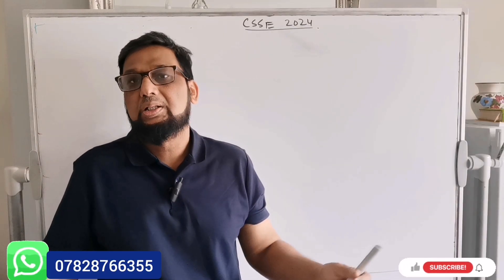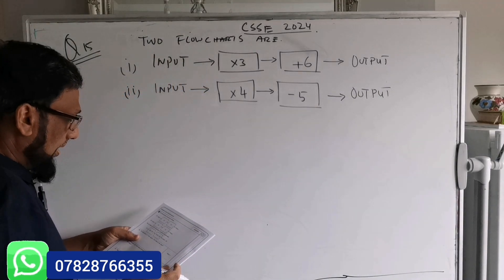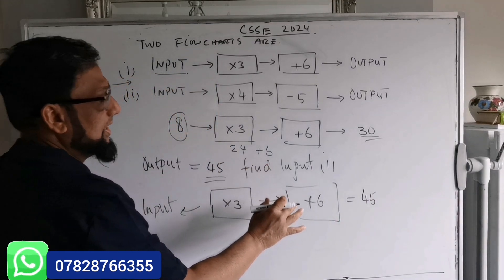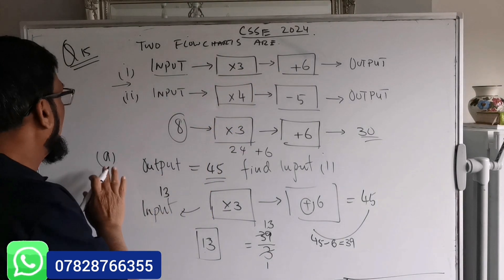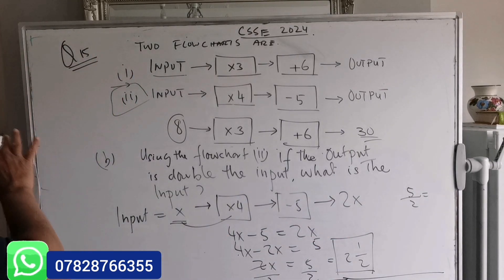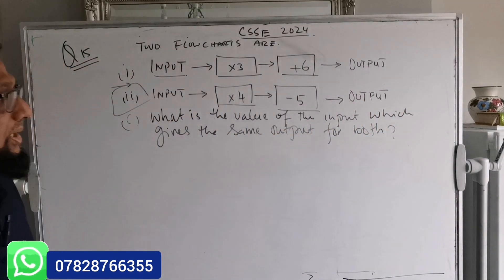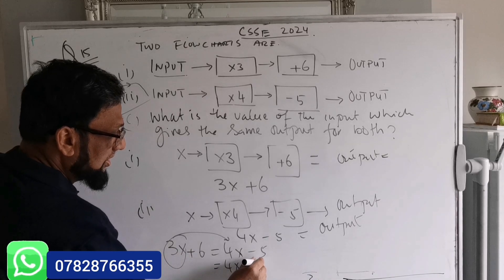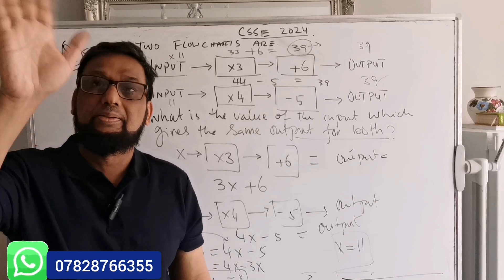CSSE Past Paper Questions 2024 | Function Machine Questions | Essex Grammar Schools | CSSE Exam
Dear Parent
Today we are solving  sequence question which came CSSE 2023 Exam.

Please Join WhatsApp Group for free CSSE Exam update/material